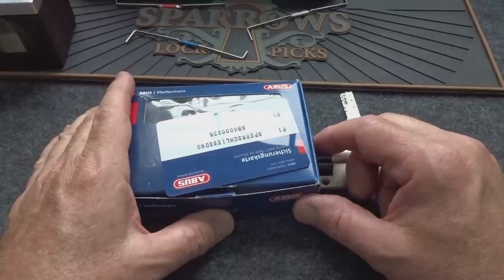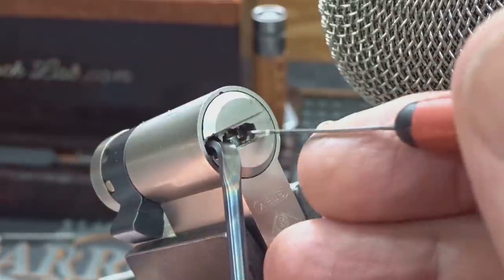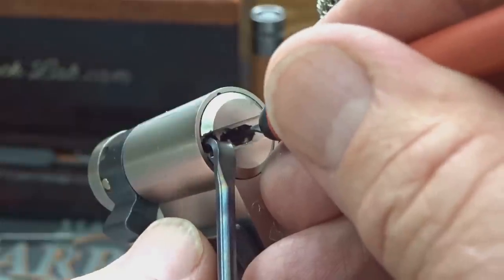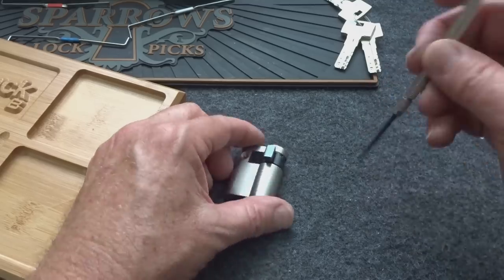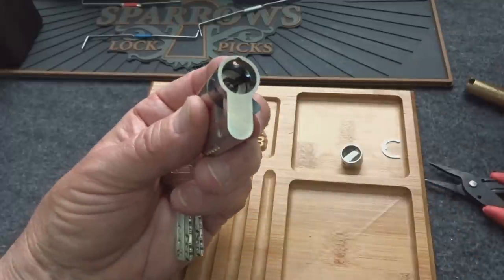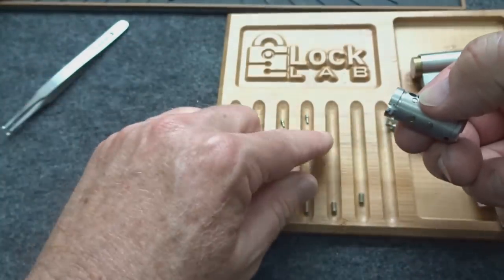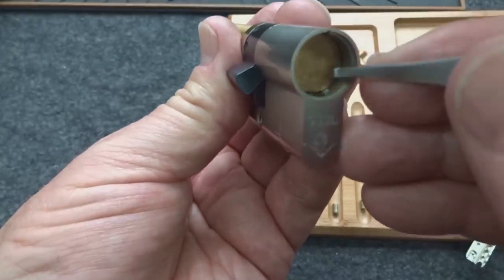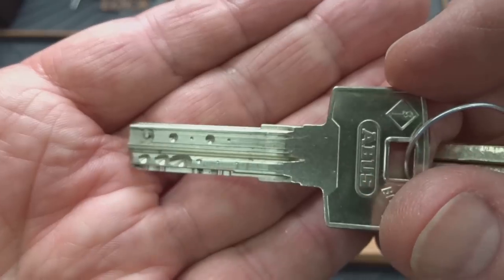(1084) Abus Bravus 4000 Picked Open & Gutted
Abus Bravus 4000 Picked Open

Outro Music